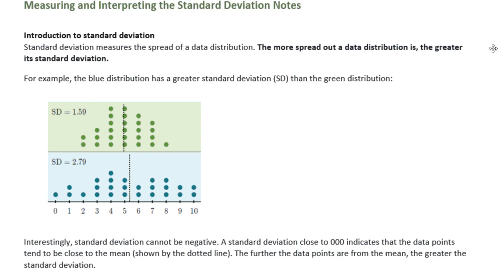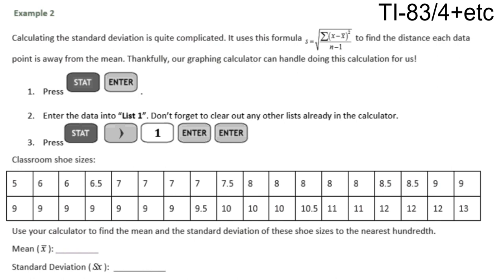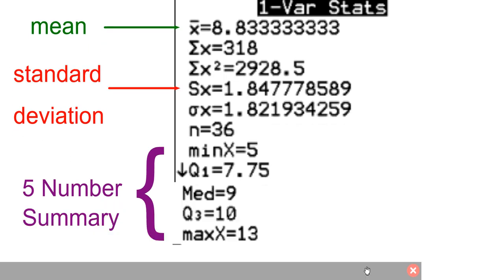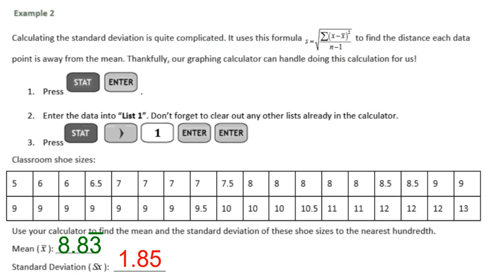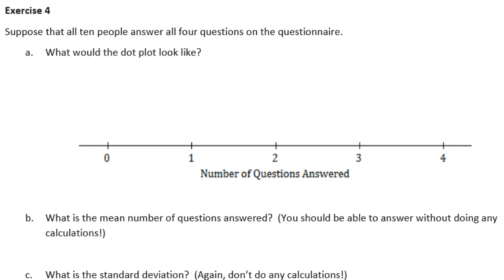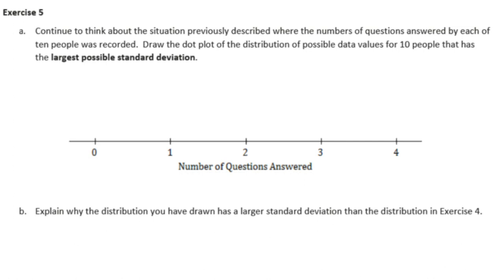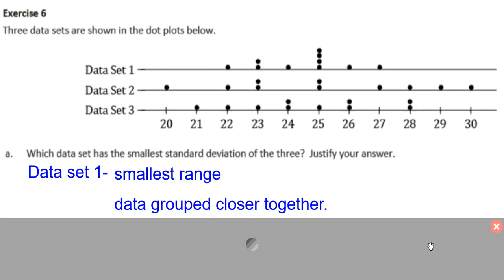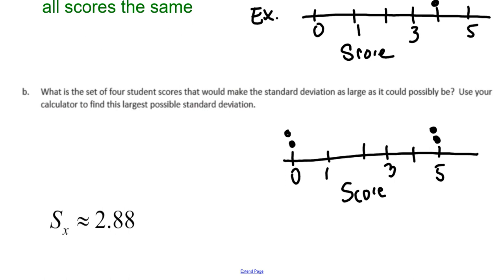Unit 10 Day 5 Standard Deviation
Standard Deviation; definition and calculations.